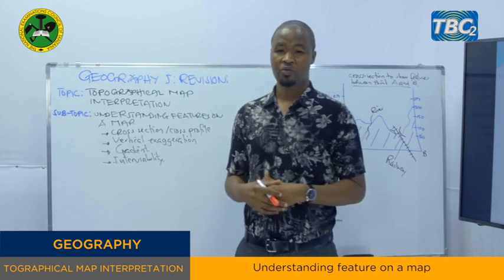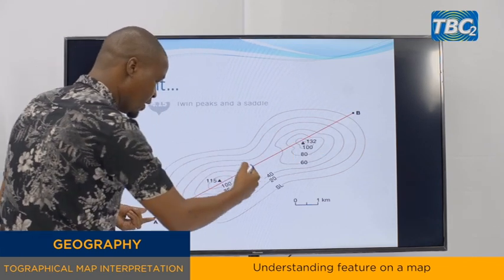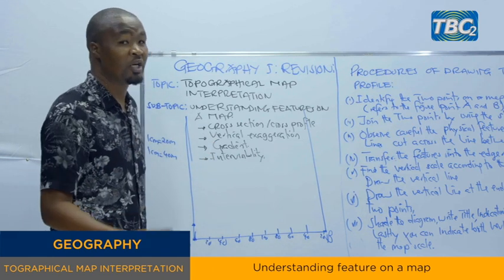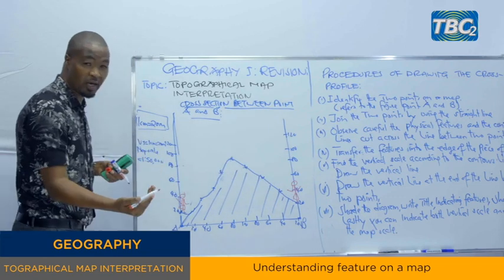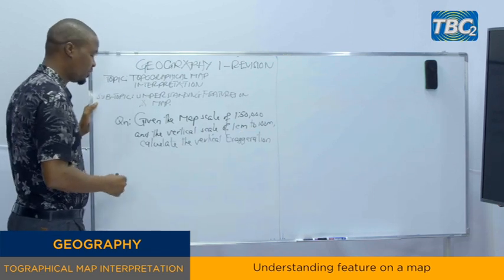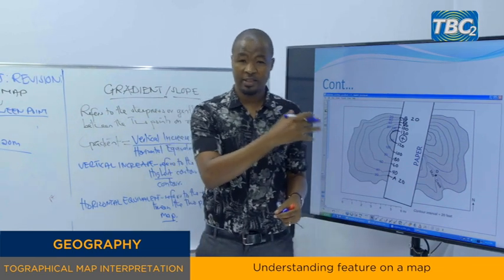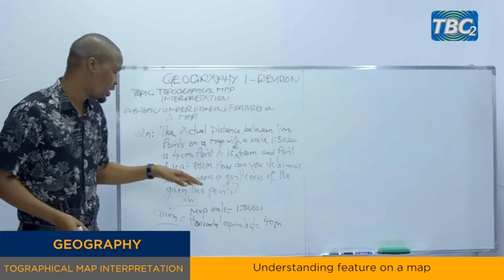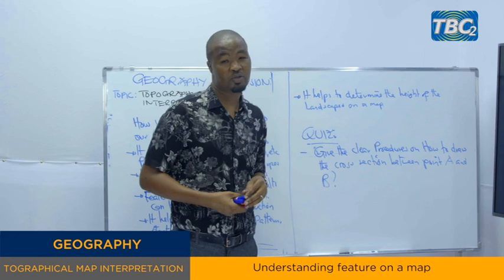DARASA ONLINE: EPISODE 111 GEOGRAPHY - UNDERSTANDING FEATURES ON A MAP